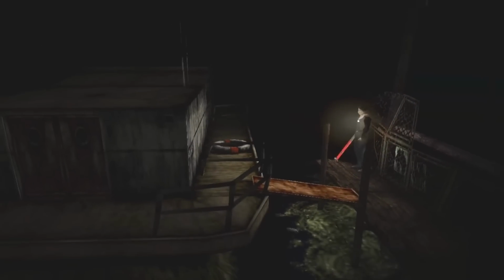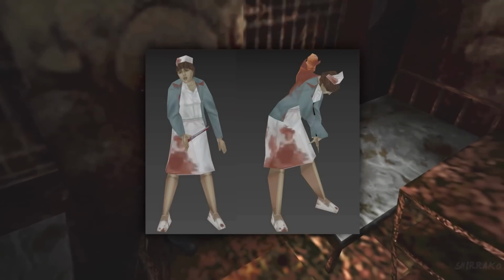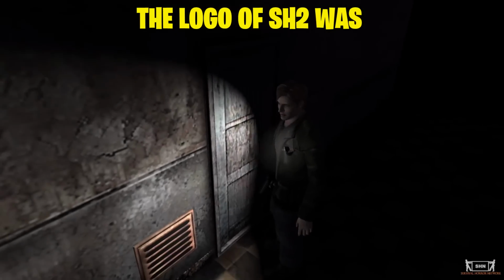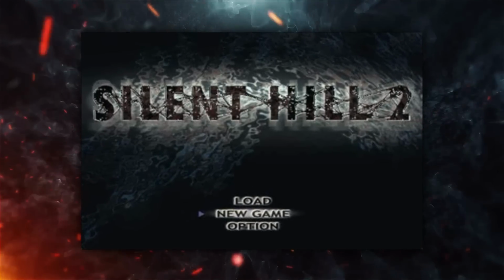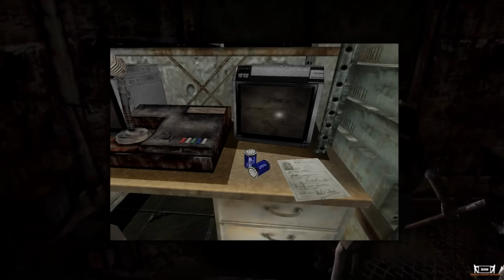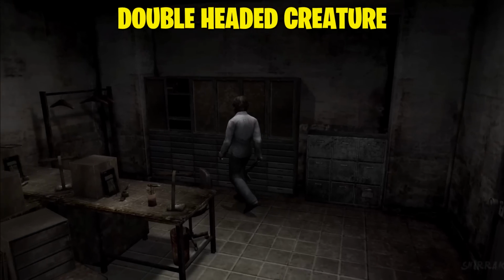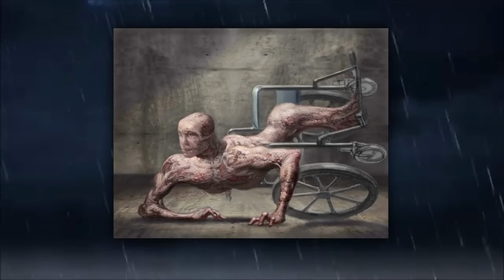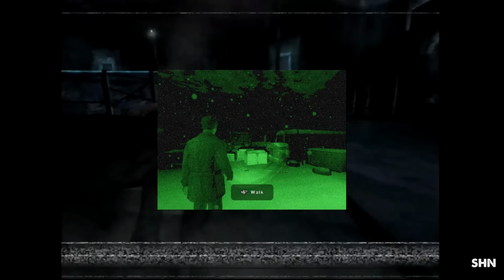The Cut Content Of The Silent Hill Series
In this video I will be covering some of the many cut content from the Silent Hill franchise